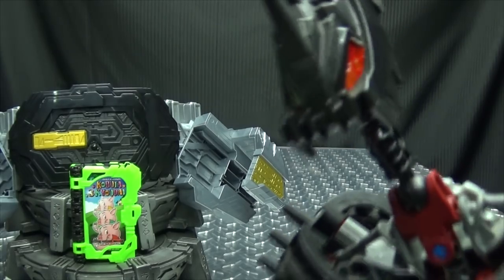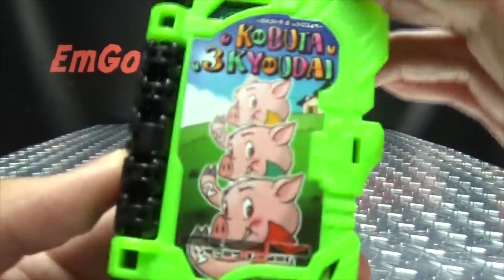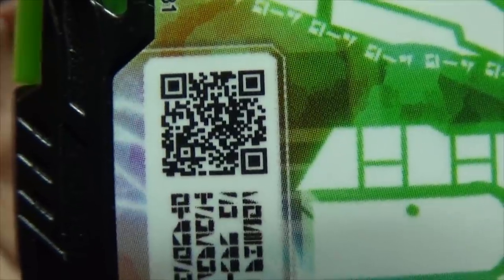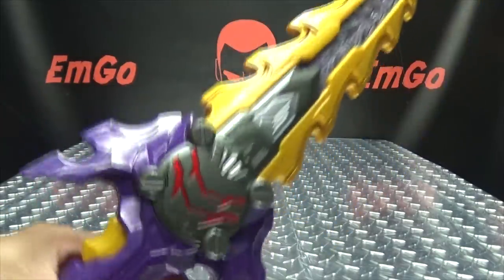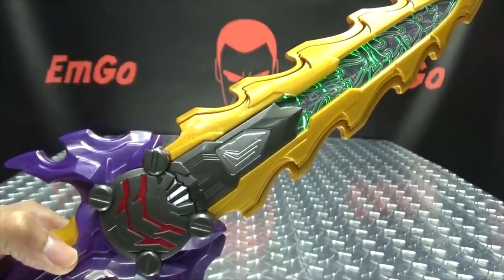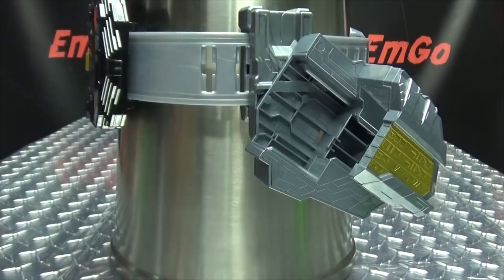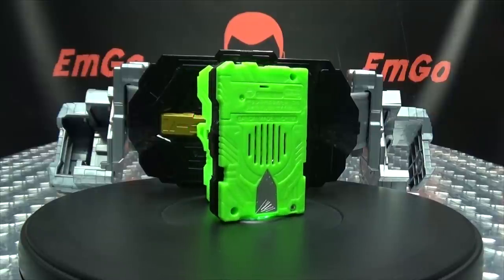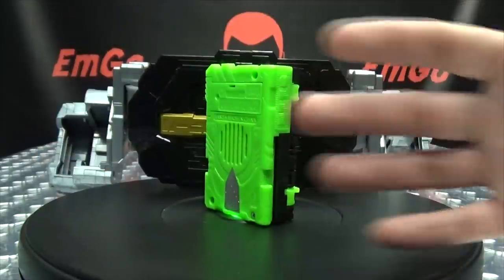Kamen Rider Saber DX SWORD OF LOGOS BUCKLE: EmGo's Reviews N' Stuff